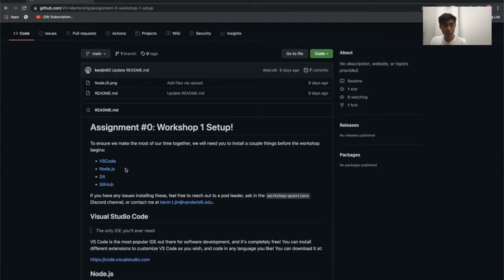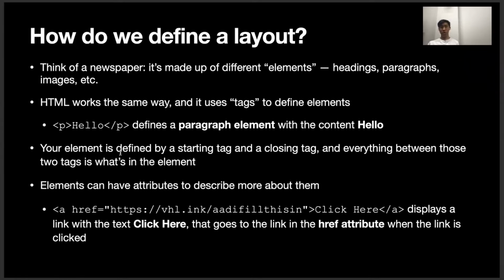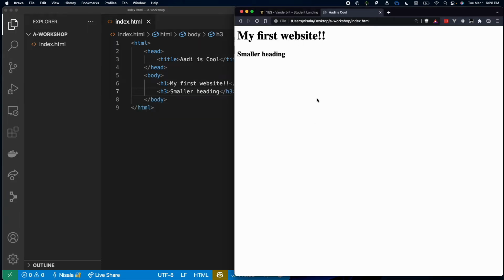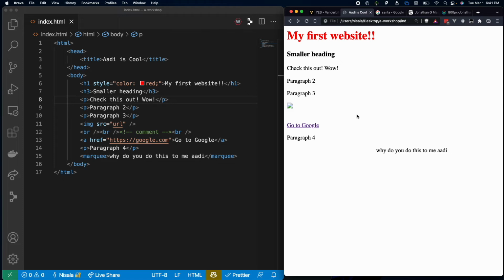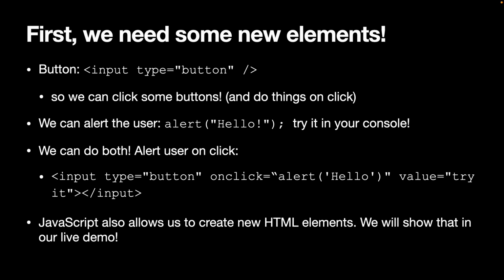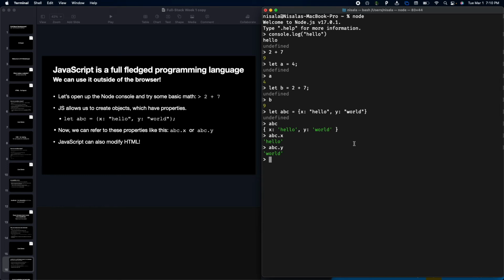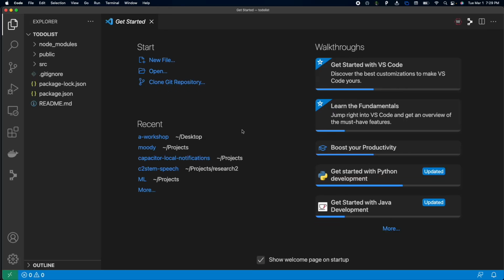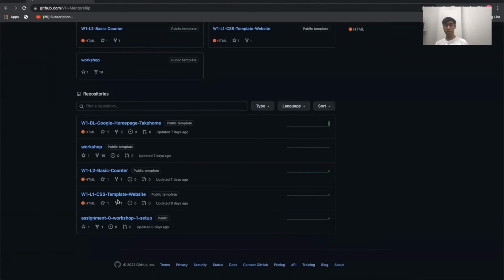Full Stack Development Series #1 (Mentorship Program)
Presenters: Aadi Bajpai, Kevin Jin, Nisala Kalupahana

Chapters:
0:00 Workshop series introduction
6:33 How do websites work?
13:57 Introduction to HTML
42:38 Introduction to CSS
47:15 Accessibility
49:25 Introduction to Javascript
1:07:34 Introduction to React
1:19:13 Version control with Git
1:28:19 Take-homes and feedback!